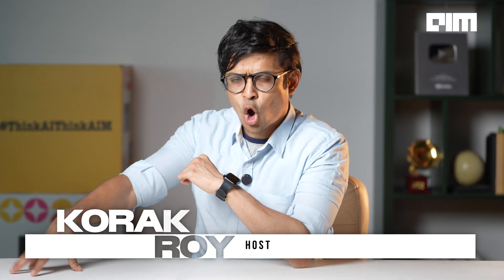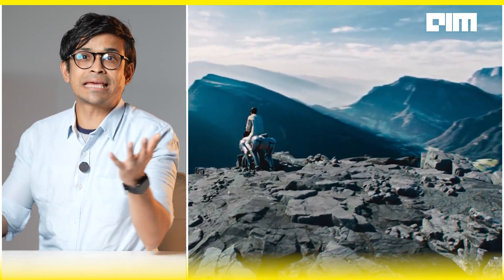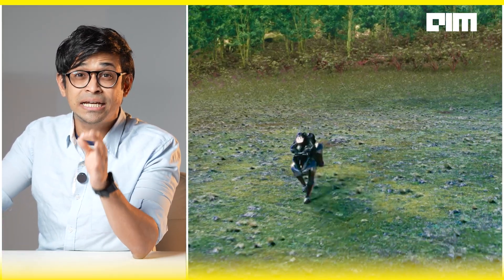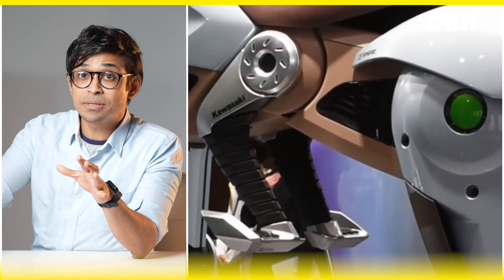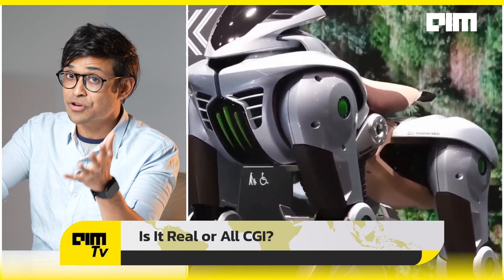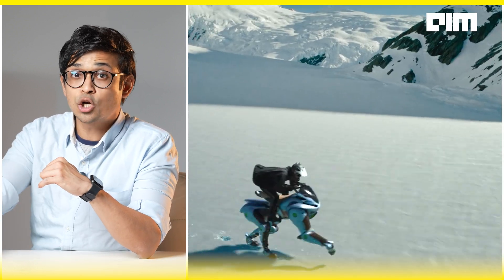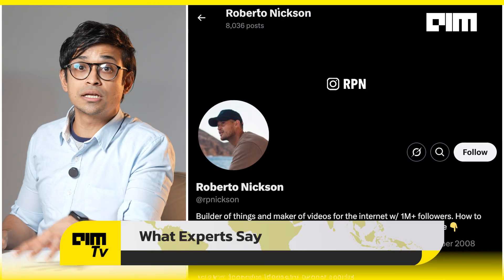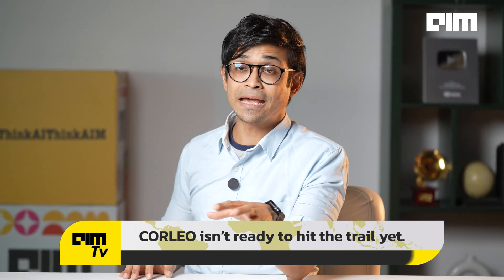Meet CORLEO: Kawasaki’s Futuristic, Hydrogen-Powered AI Horse! | FrontPage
Kawasaki just entered the AI mobility game — and they didn’t bring wheels. They brought hooves.

Meet CORLEO, a hydrogen-powered, AI-steered, four-legged robotic horse that can climb, gallop, and (eventually) carry humans at 80 km/h — all without reins, wheels, or emissions. Unveiled at the Osaka-Kansai Expo, this cyberpunk beast is part prototype, part fever dream — and 100% real.

This video breaks down everything you need to know — from CORLEO’s AI-powered balance and terrain vision to the floating seat, dashboard, and clean hydrogen engine. No manure. No engine noise. Just raw robotics and future mobility.

We dive into Kawasaki’s big bet, the tech stack behind it, the CGI vs reality debate, and why this robot horse might be more than just a meme. Is this the start of a new class of AI-powered personal transport?

AI mobility is the next frontier. And Kawasaki just trotted right into it.